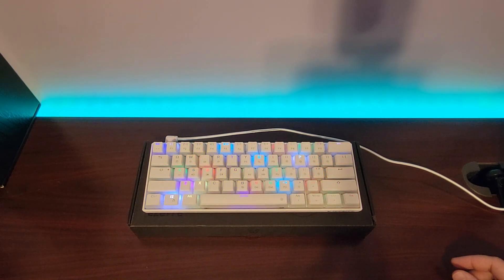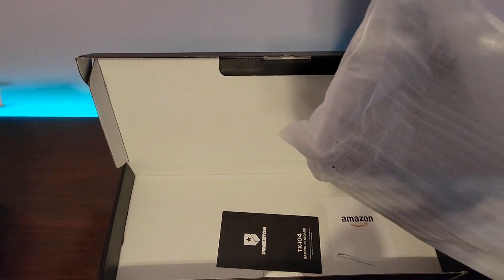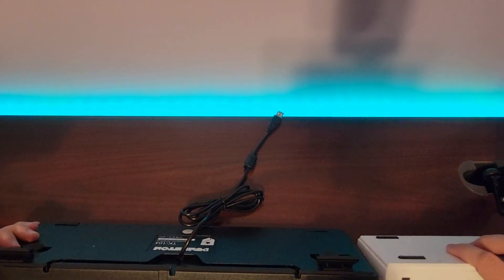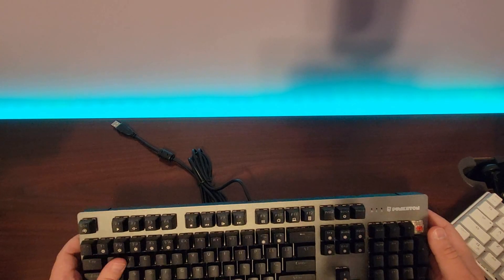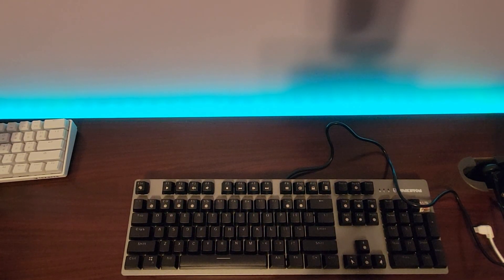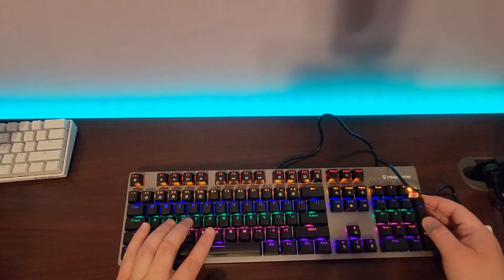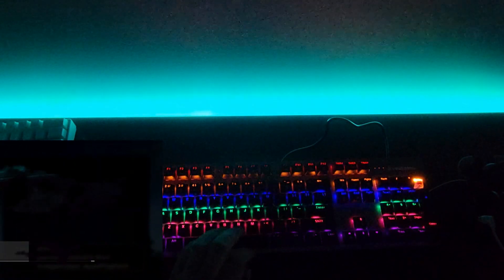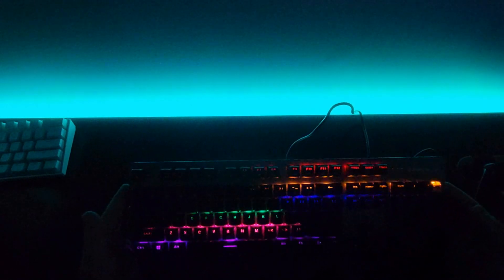Punkston TK104 - RGB Keyboard (Unboxing & First Impressions)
Tezarre TK61 - RGB Keyboard